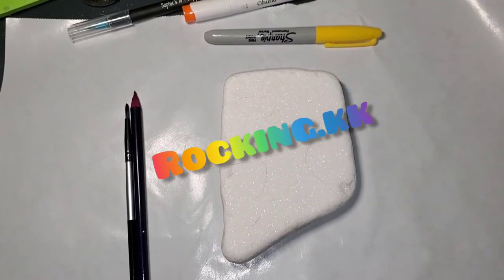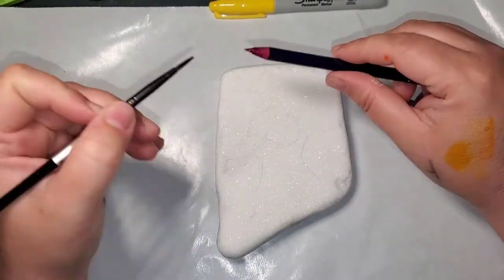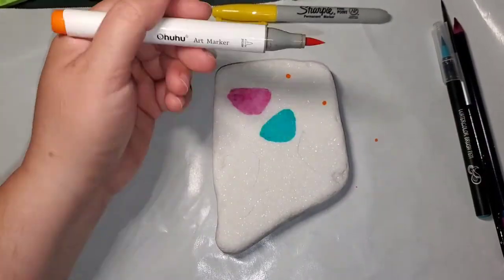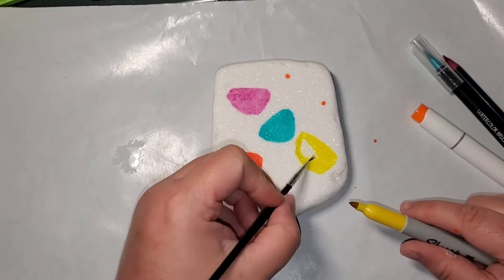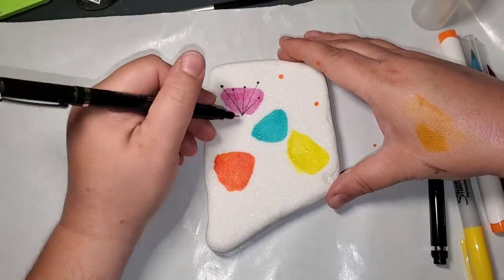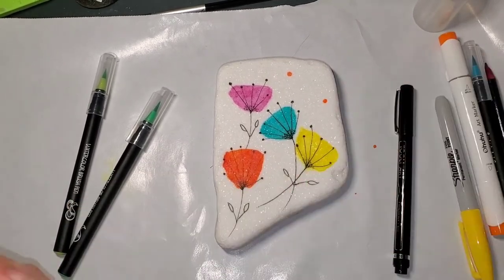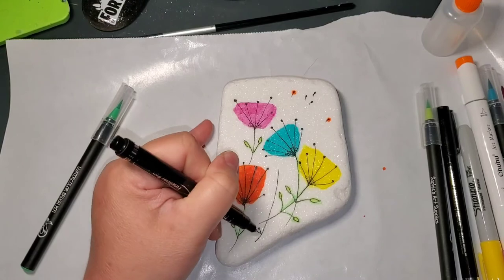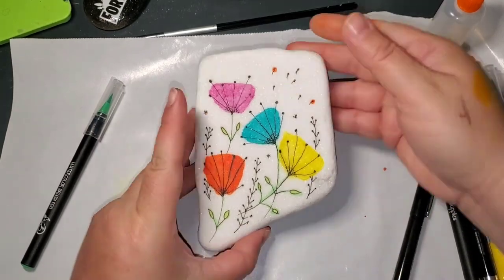A quick easy doodle flower - Rock Art